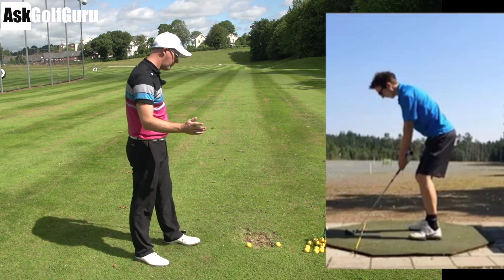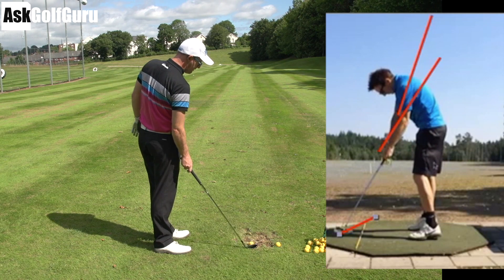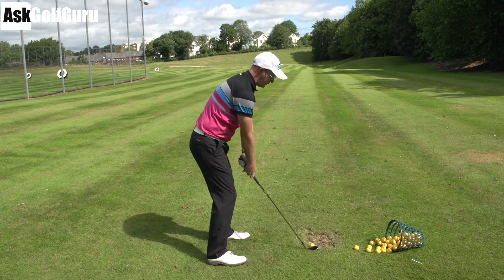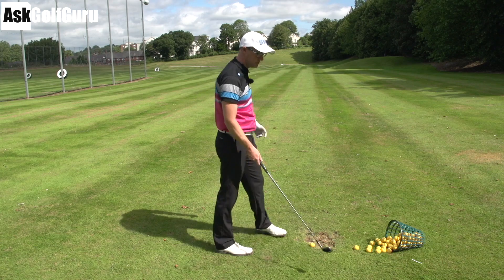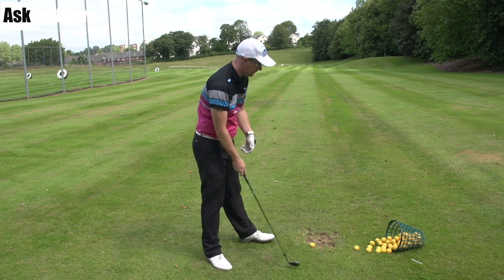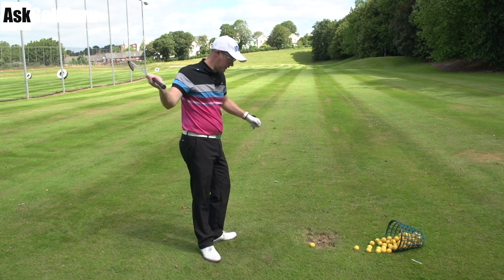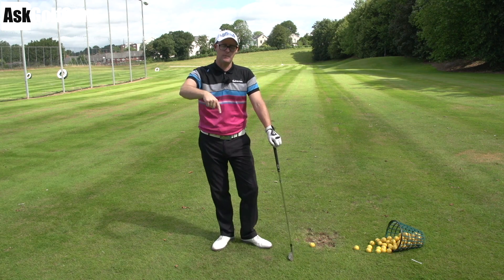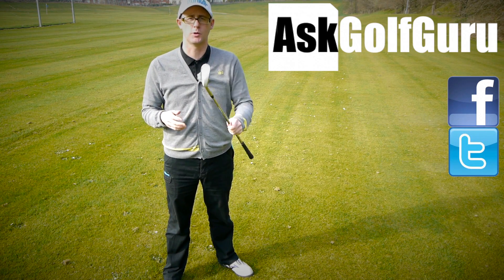Golf Swing Too Narrow Can Cause Fade Shots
Golf Swing Too Narrow Can Cause Fade Shots. This is another golf swing lesson from AskGolfGuru Mark Crossfield PGA professional. Sent via the golf app Mark talks narrow backswings and how they can affect your golf shots, often causing a fade or slice tee shot, Play your best golf with Mark's simple and easy to follow golf tips, drills and lessons.